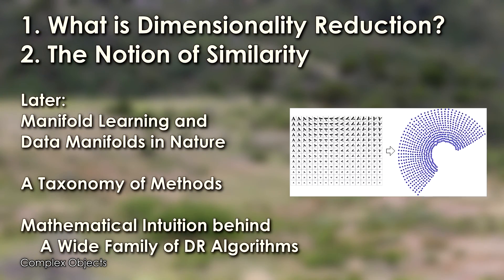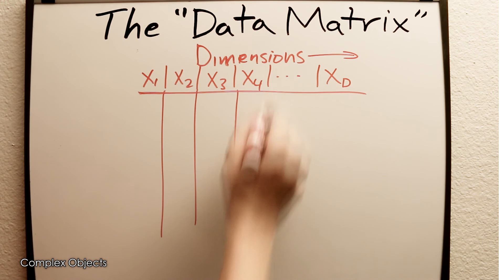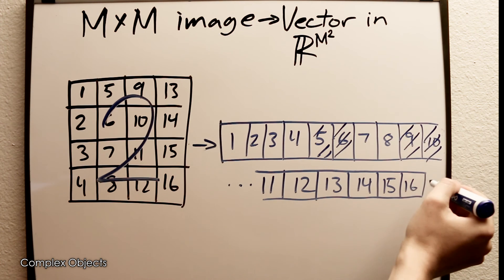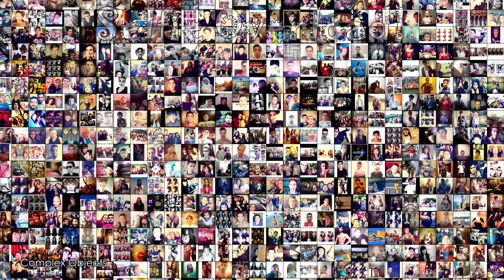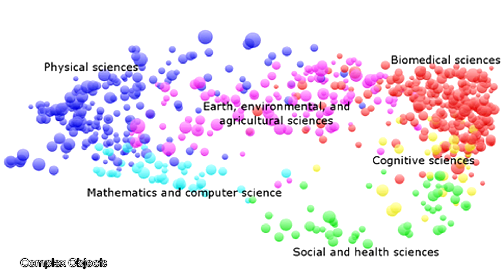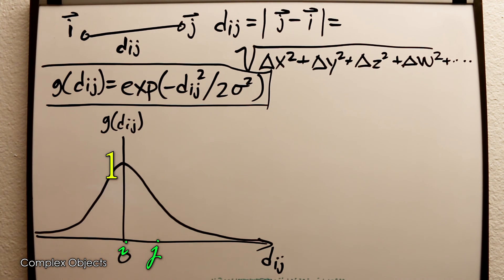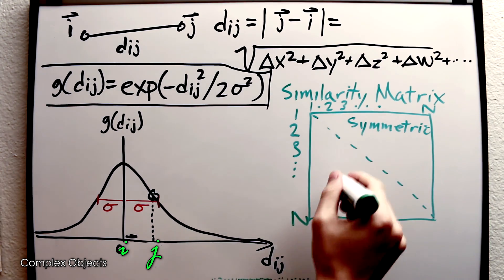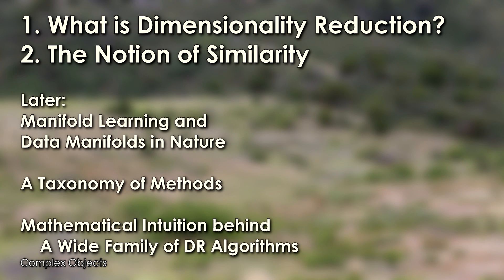Dimensionality Reduction: Introduction and Basic Concepts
A very general overview of Dimensionality Reduction with several examples.
Video by Michael Lin